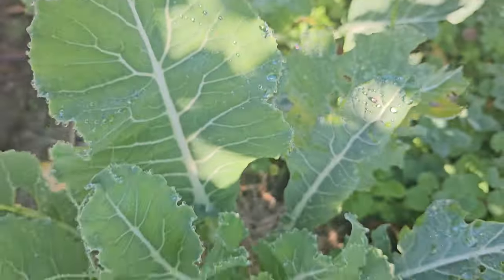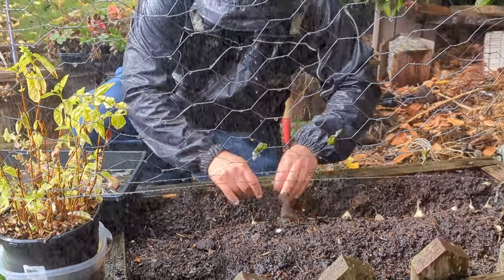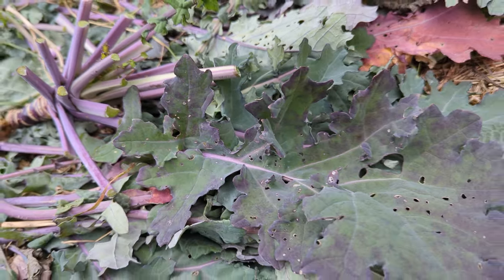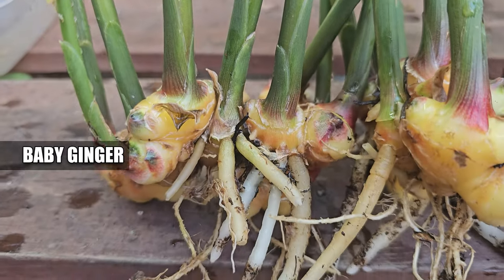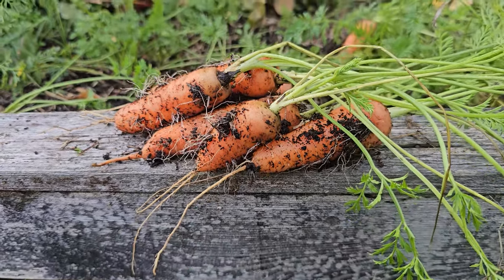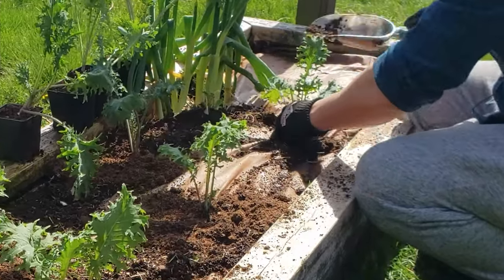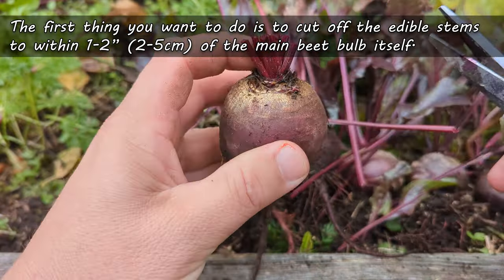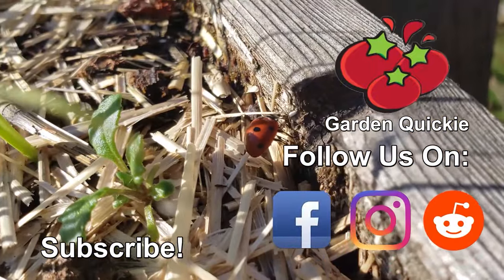Garden Quickies Volume 18 - Episodes 171 to 180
Fall is in the air and most of the summer heavy hitters have been harvested and put to rest. Autumn favorites that love the cooler weather should already be planted and fully established, bracing themselves for the coming cold.

Soil protection, garden cleanup, and a few essential odds and ends are on the menu at this time of year. The days are getting shorter and the weather is getting worse, perfect for a new volume of Garden Quickies!

2023 is the Year of the Garden! We deserve it after the last little while, and growing our own food and self sufficiency is just the reward we need to get back on track!

Seedling Trays!

pH/Water/Light Meter

Composting Tumbler!